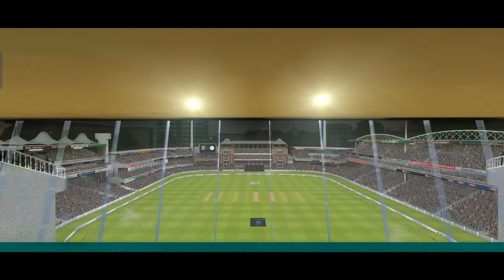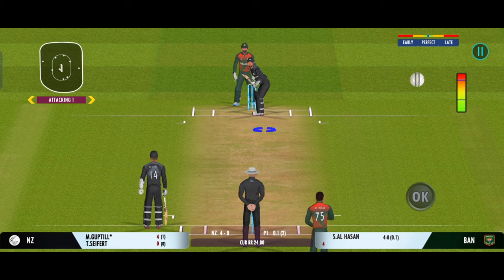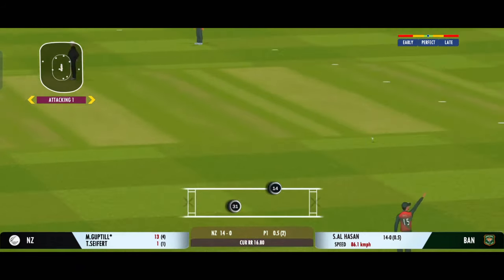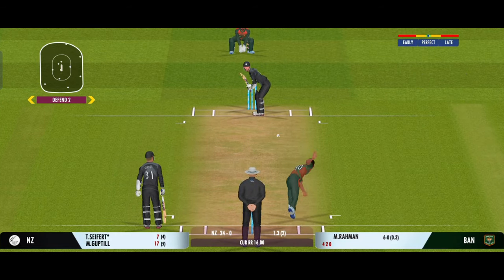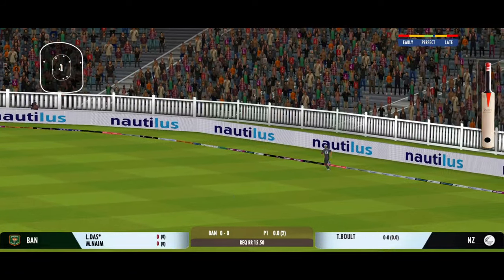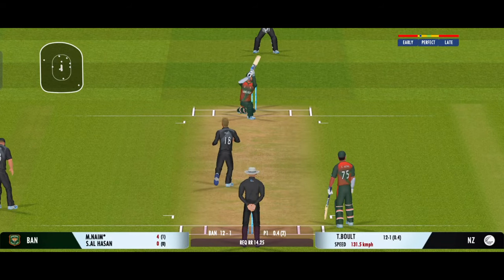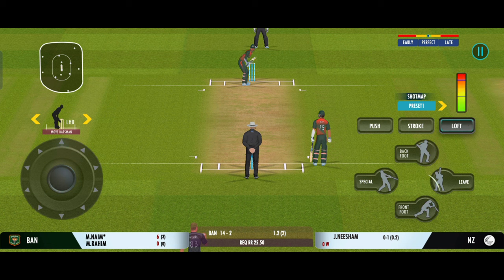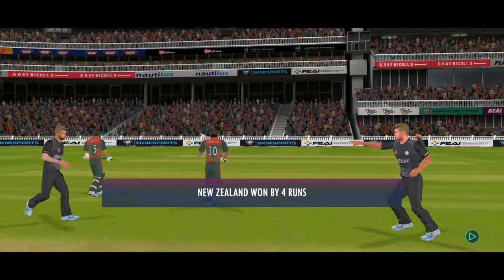Real Cricket 22 Gameplay With Lisa Sthalekar Commentary | Gaming learnz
How Was The Video Guys Comment Bilow 👇❤️

real cricket 22 new commentary
real cricket 22 female commentary
Lisa Sthalekar
best cricket game
real cricket 22 big update
rc22 update
rc22 new commentary gameplay
rc22 big update

@Real Cricket